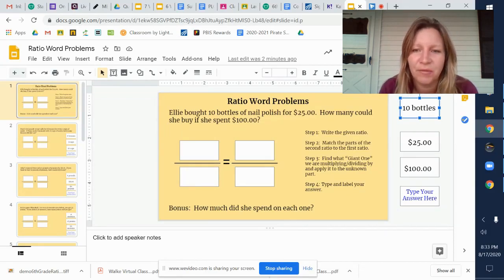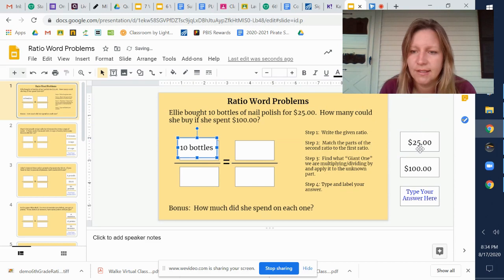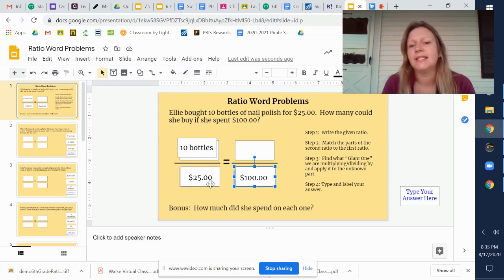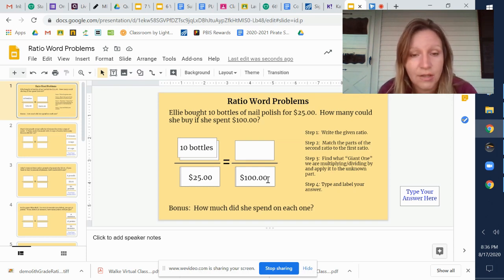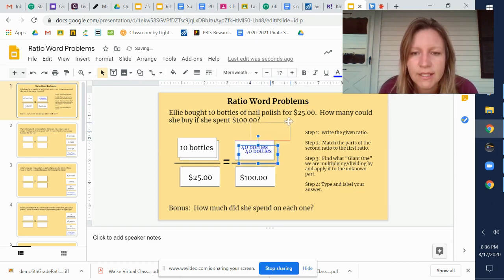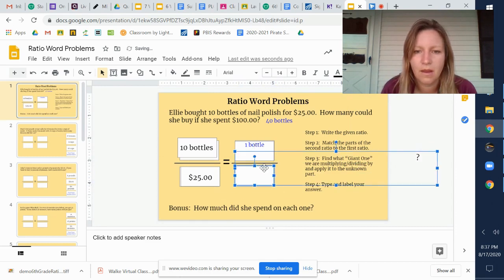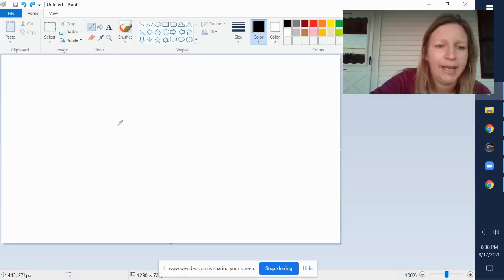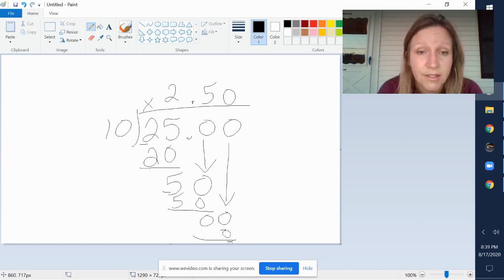Ratio Word Problems